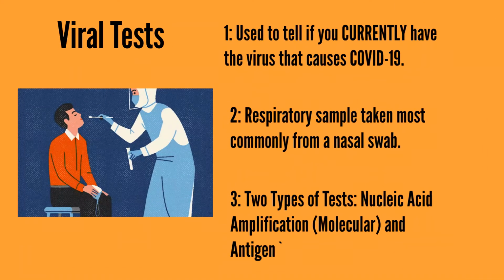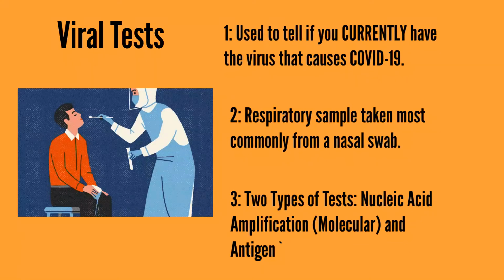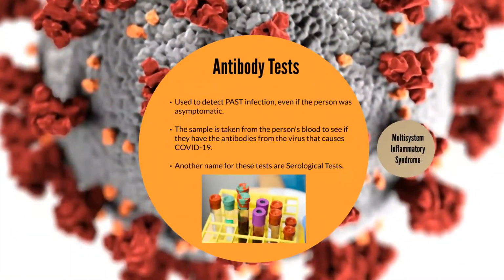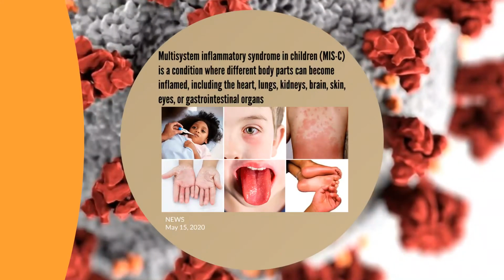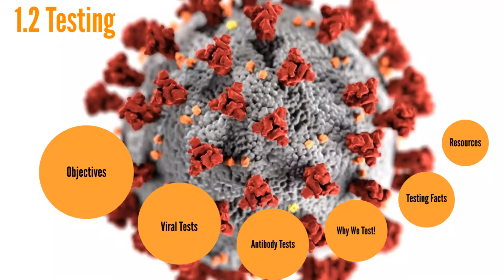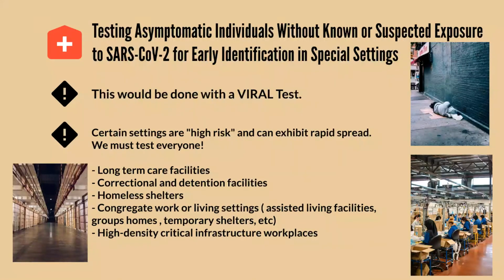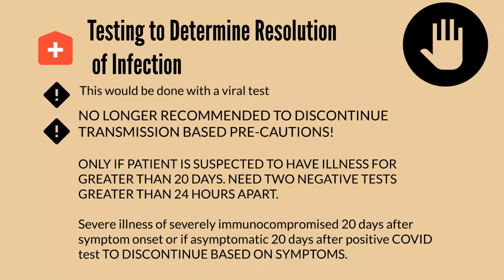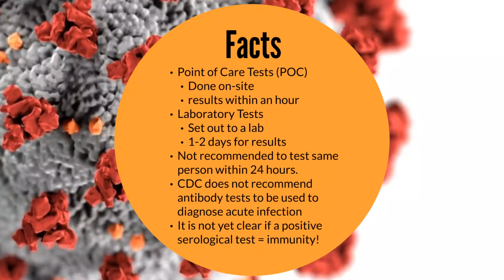1 2 Testing